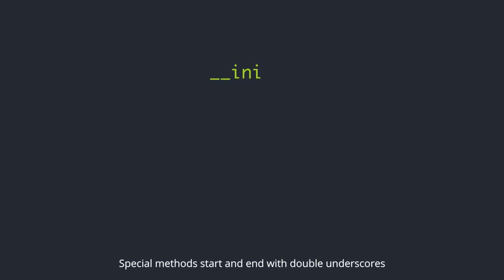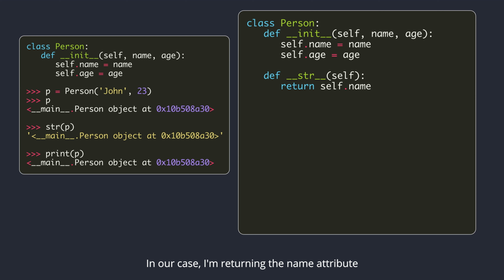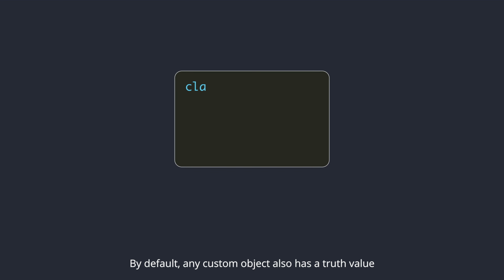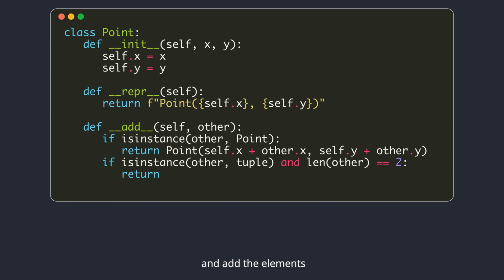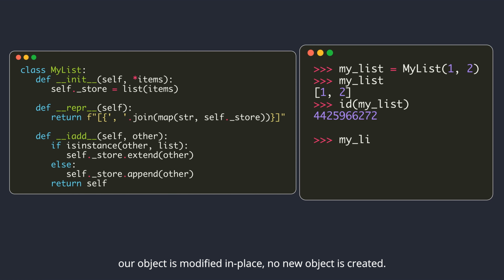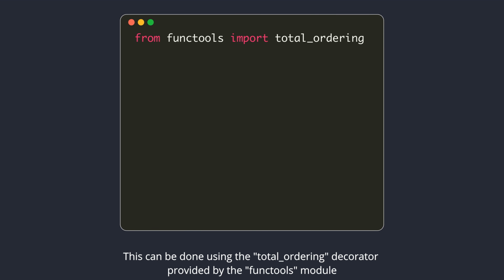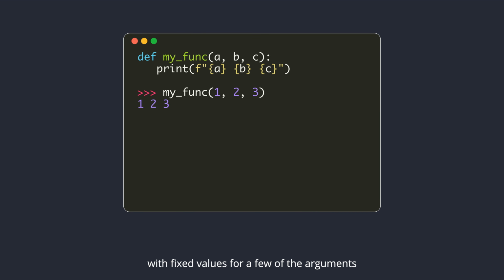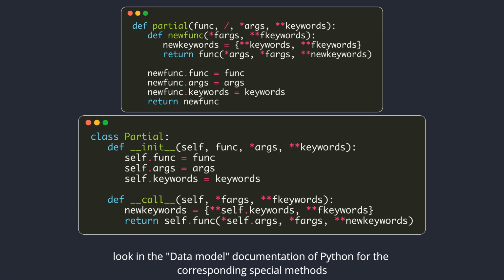Special/magic methods | Python OOP | Part 7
Covers Python's special or magic methods, their purpose and the overall pattern.

0:00 Introduction
1:04 Documentation
1:15 __repr__
2:25 __str__
3:18 __repr__ vs __str__
4:39 __len__
5:09 __bool__
6:50 Arithmetic Operators
8:38 Reflected arithmetic operators
10:06 Augmented arithmetic operators
11:57 Rich comparison operators
13:11 Reflections of rich comparison operators
14:12 total_ordering decorator
14:51 __hash__
16:30 __call__
17:17 Implementing "partial"
19:18 Conclusion

Credits: The contents of this video are mostly from my notes on Dr. Fred Baptiste's course